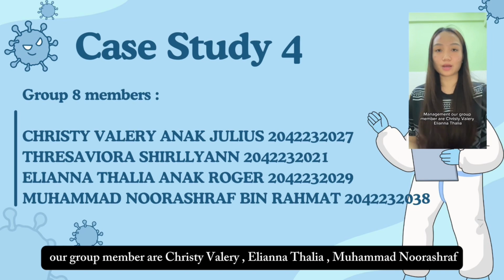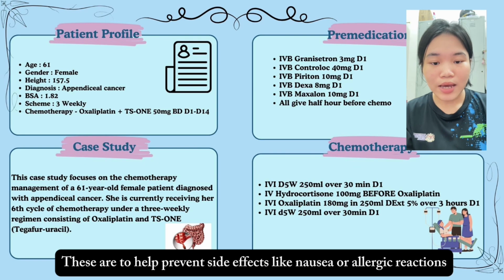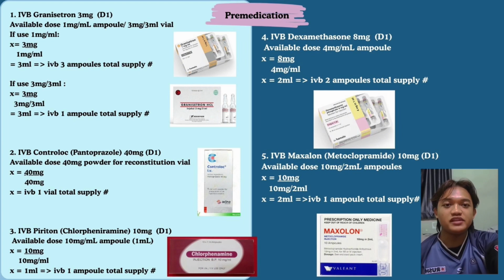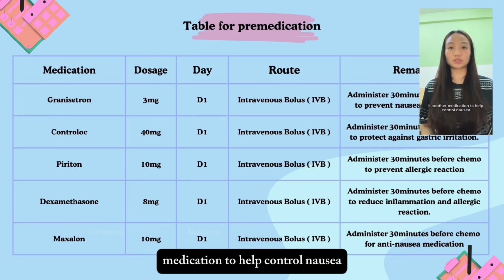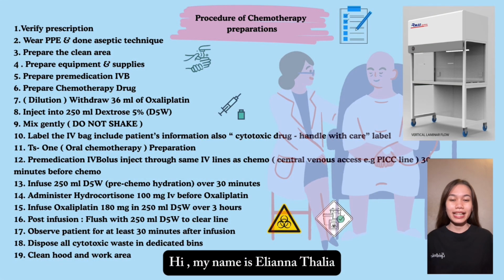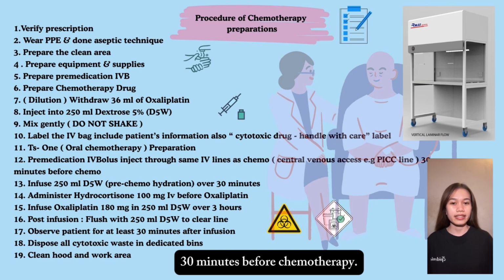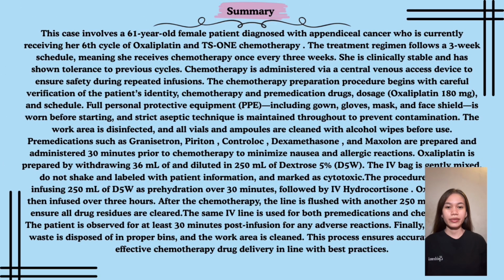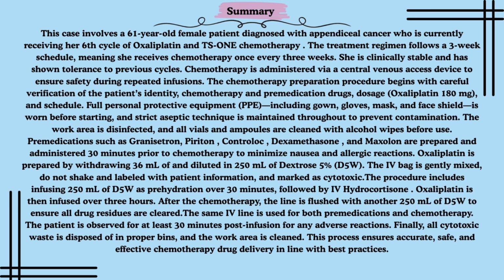Case study 4 Cytotoxic group 8